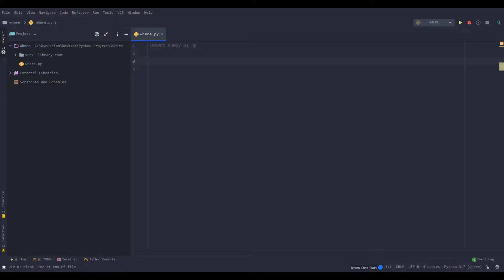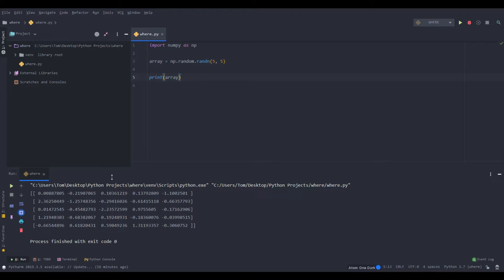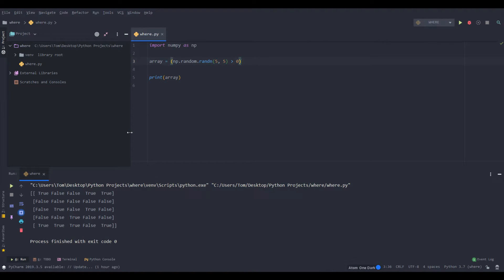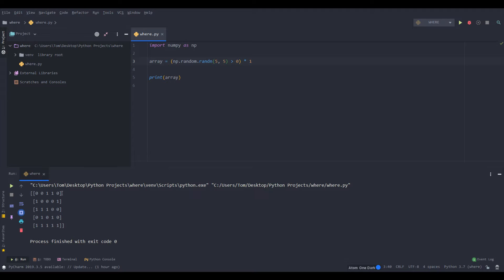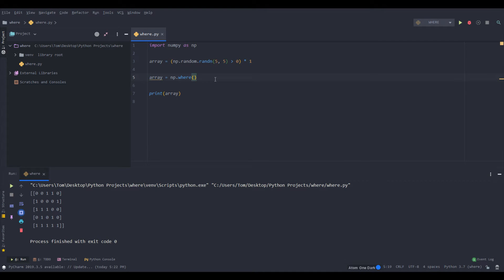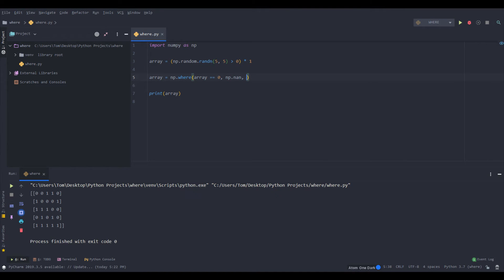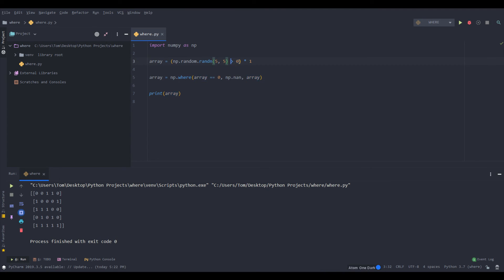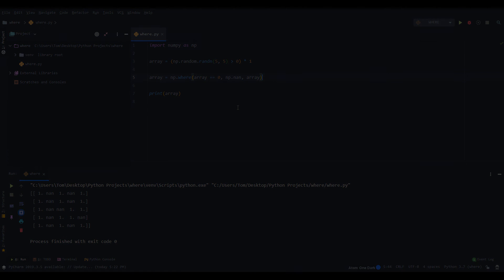np.where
In this video, I explain how to use np.where in data preprocessing. One way to utilize np.where is to replace zeros in data with np.nan, which allows one to use pd.fillna to fill the values with the mean/median/mode of the column. Although you could also do this in Pandas with pd.replace.